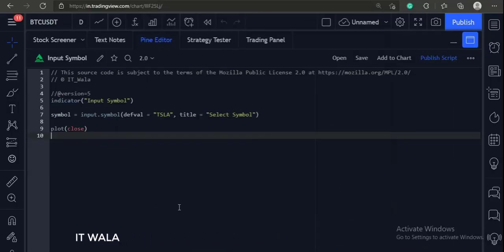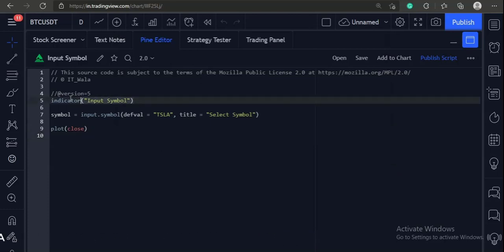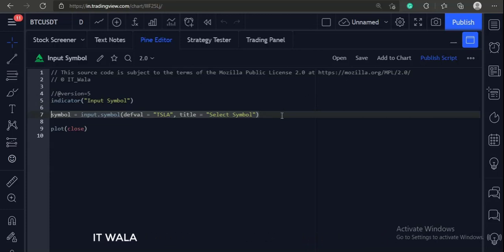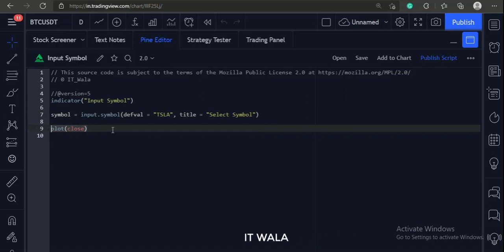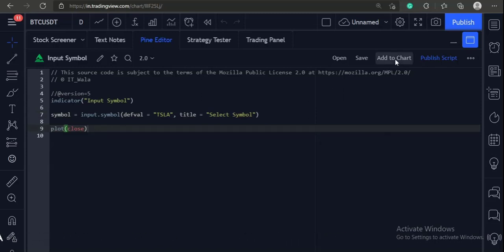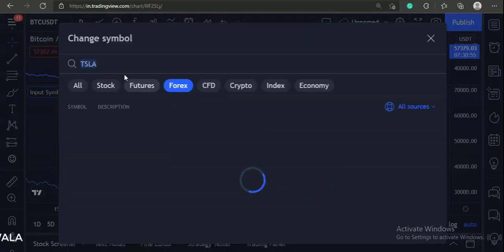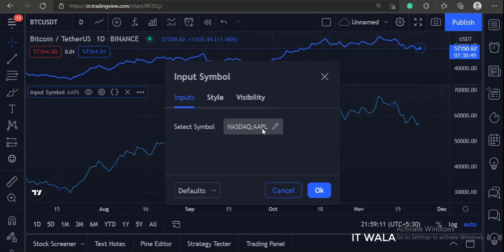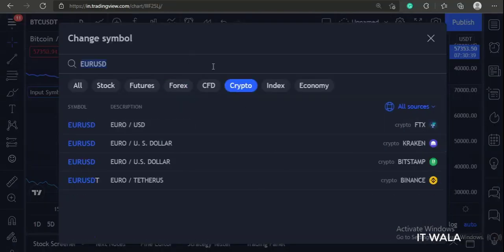TRADINGVIEW--PINE SCRIPT : SYMBOL INPUT | TUTORIAL.